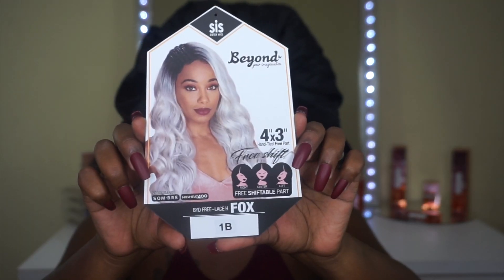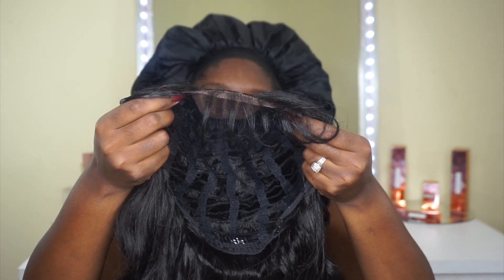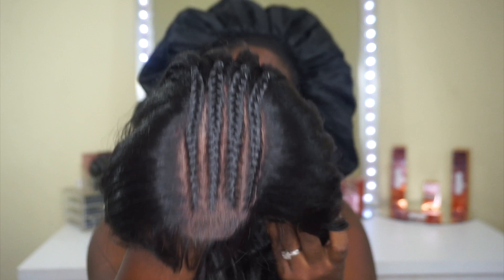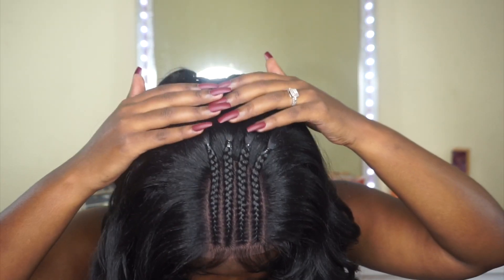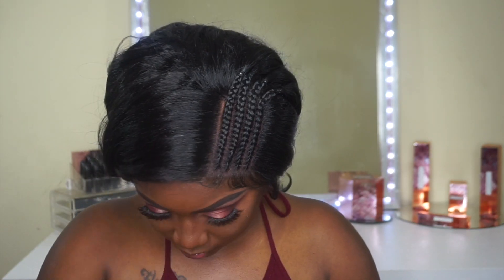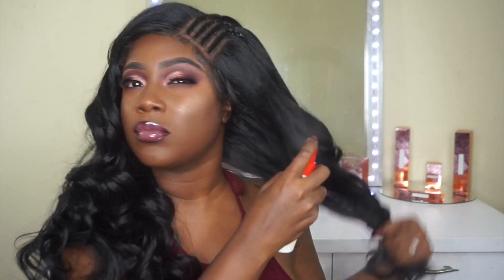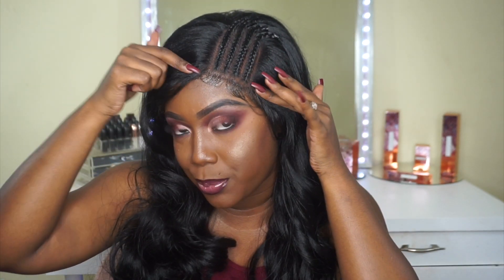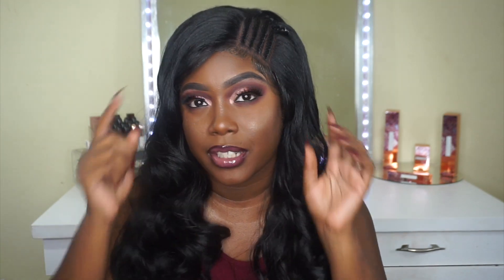😍😍😍 Zury Sis BYD FREE LACE H FOX (4x3 free part)